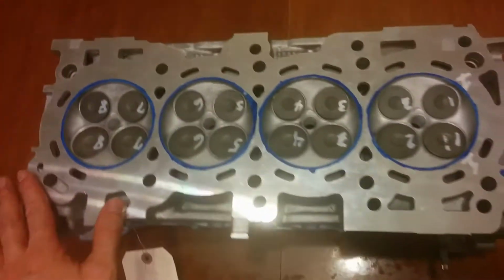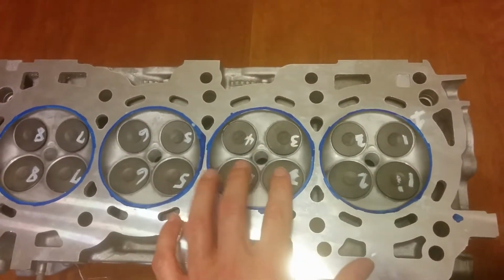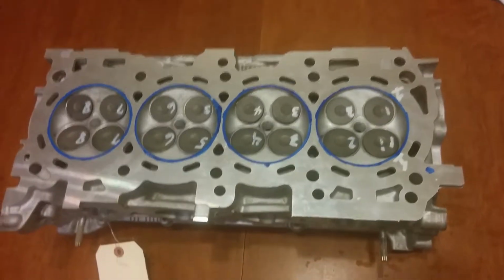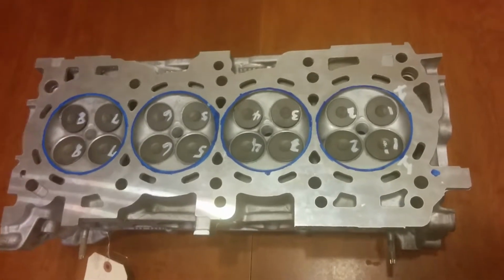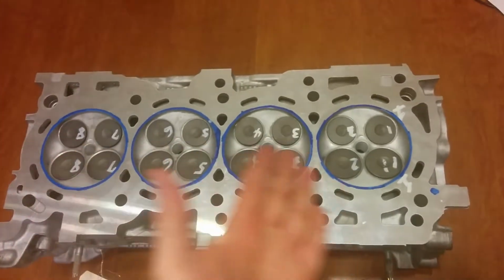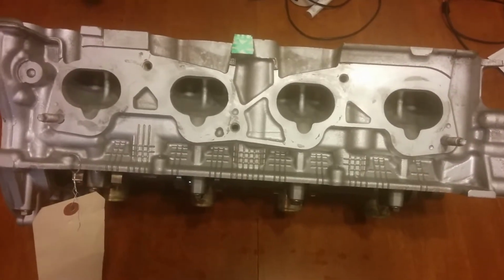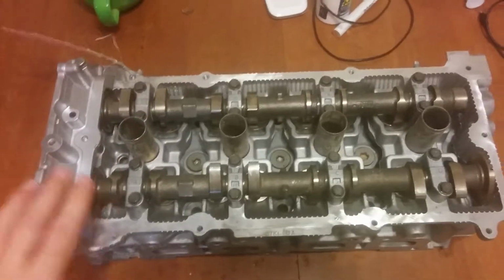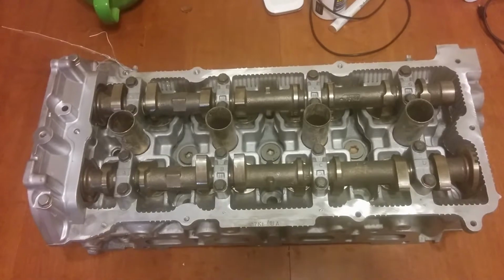Remanned head overview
Views of a remanned head.